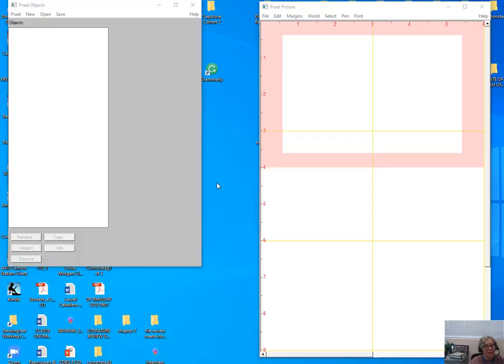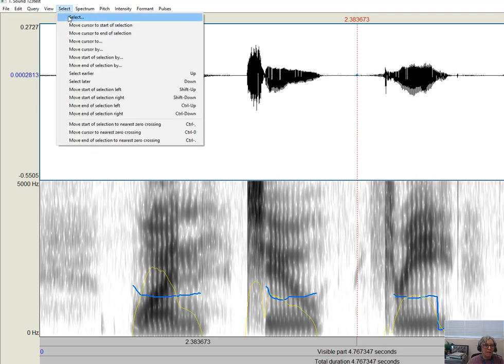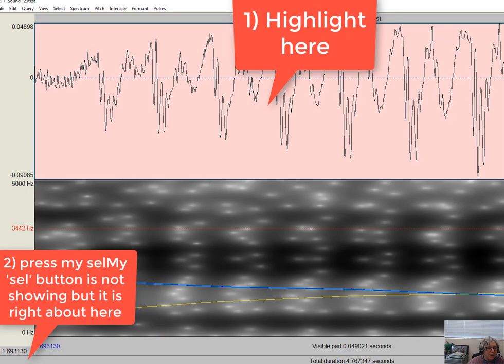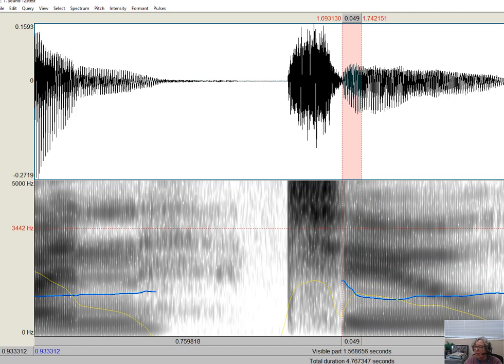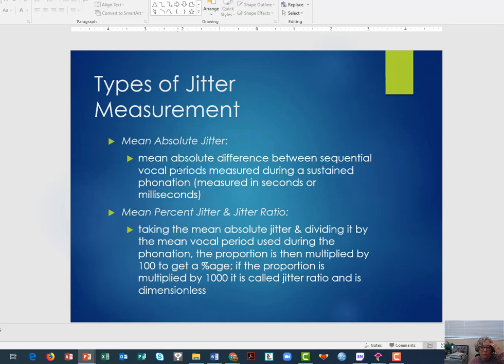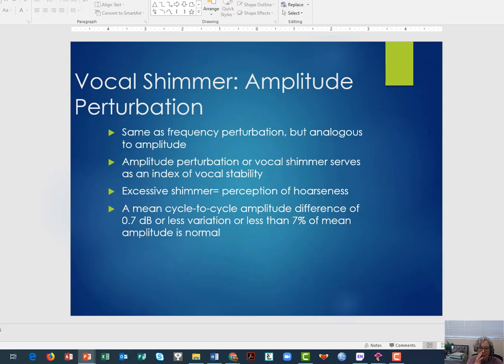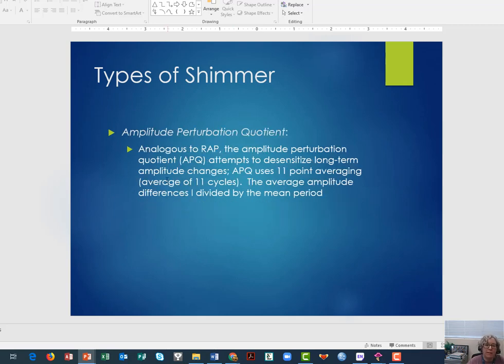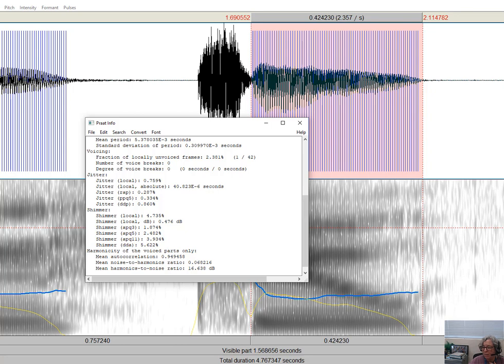Praat and calculating jitter shimmer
calculating jitter shimmer